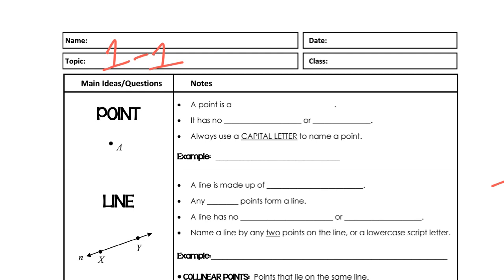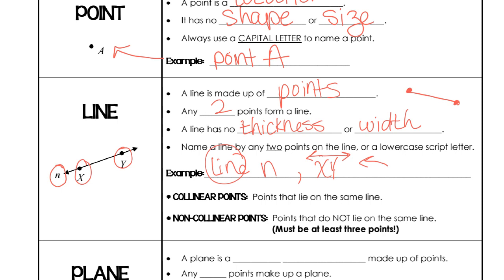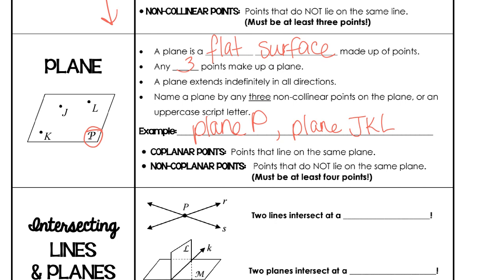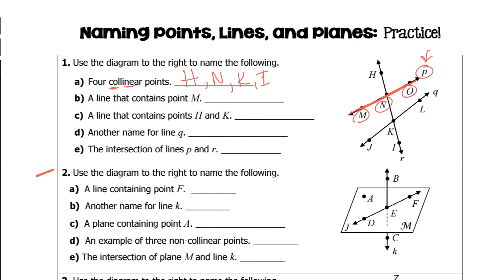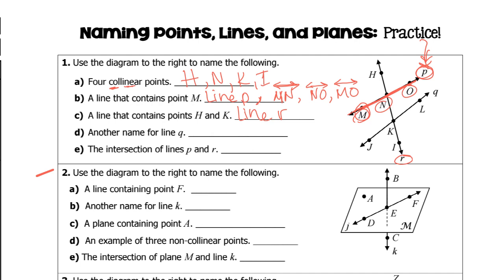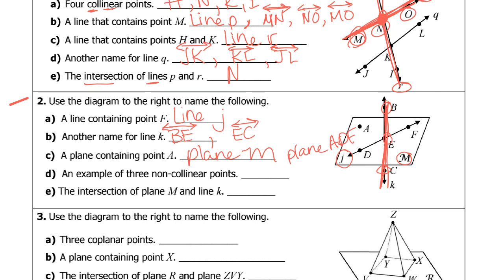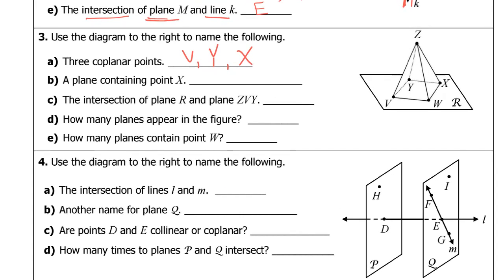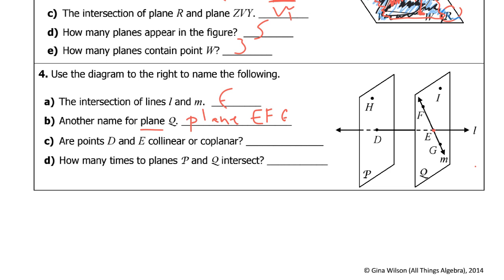Notes 1 1 Points, Lines and Planes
Labeling and naming Points, Lines and Planes